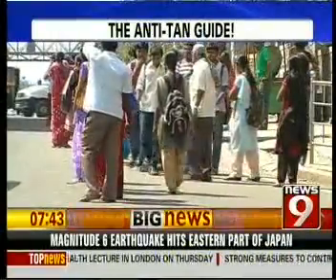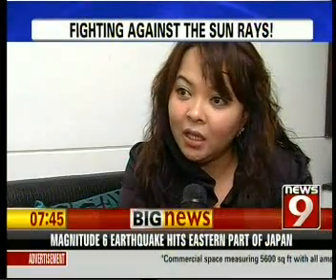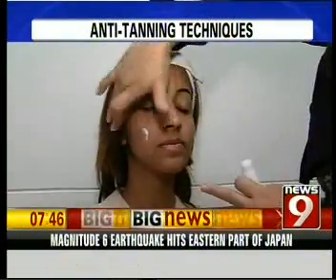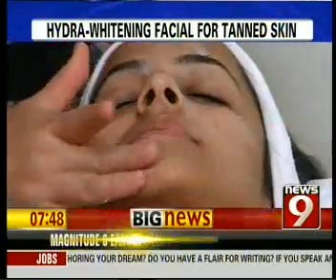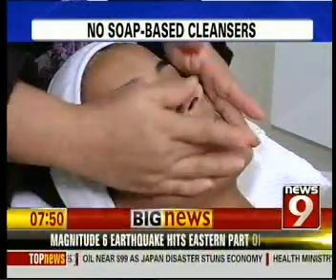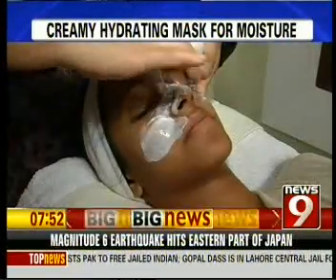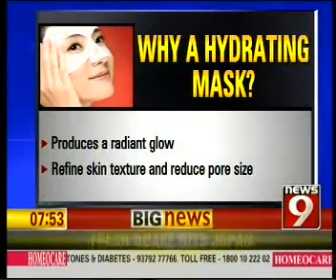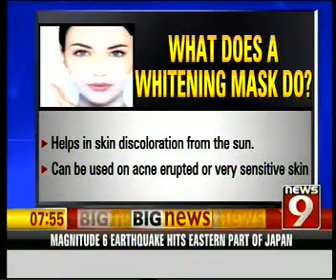Skin Whitening Pills & Skin Whitening Treatment in India - Glutathione in India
Glutathione with Vitamin C is a safe and clinically proven skin whitening supplement from Japan.  It's an antioxidant that strengthens the immune system, prevents aging, detoxifies the liver, inhibits the melanin production and lightens the skin tone. We can deliver & supply it all over INDIA
For Orders or more info  Call Mobiles  :  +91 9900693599  OR